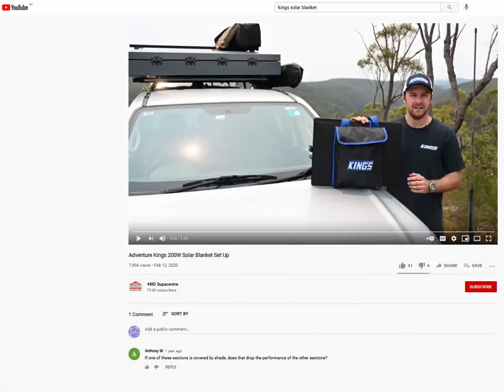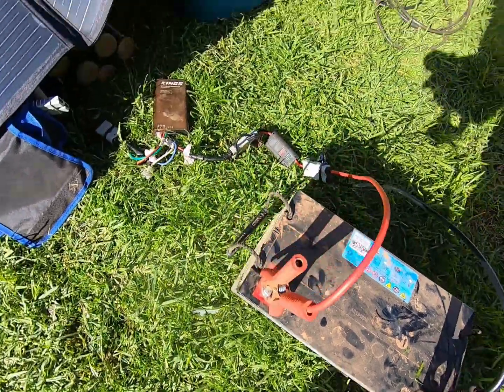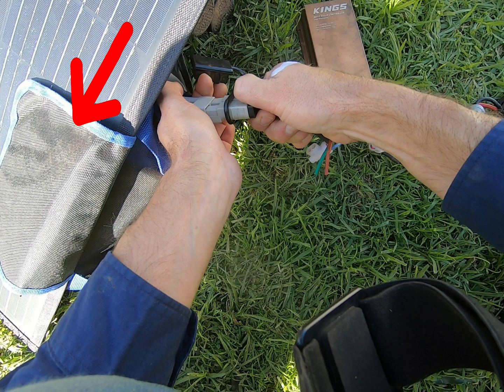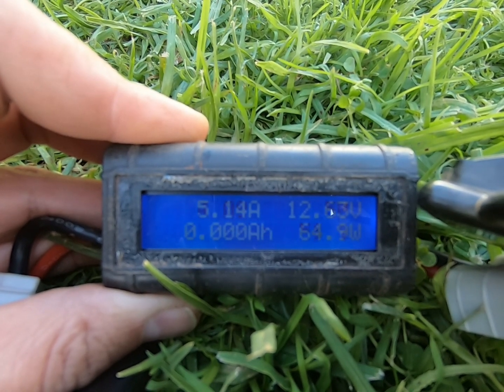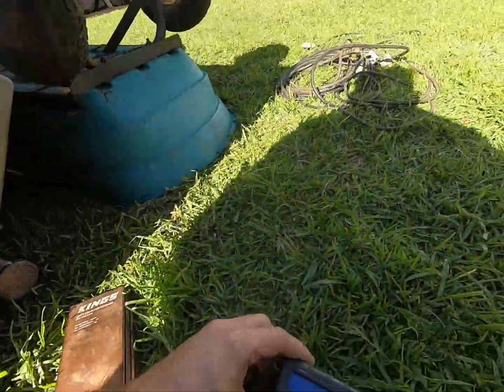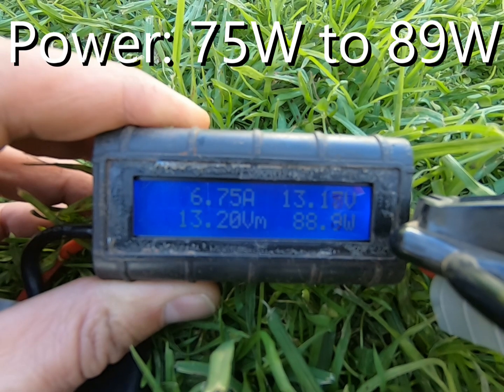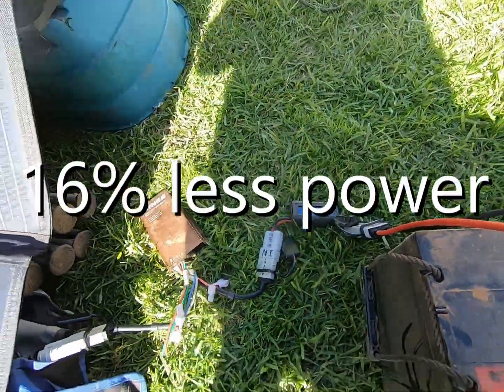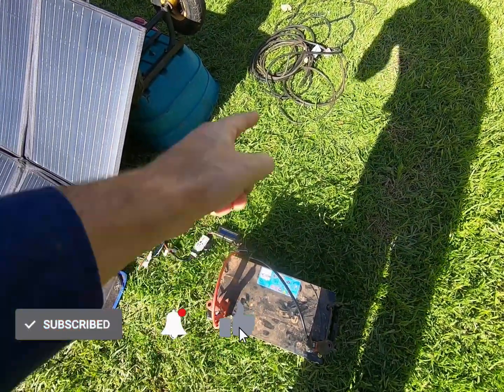Shade on solar - does a little bit matter?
Does it really make that much difference if there's a tiny bit of shade on your solar panel or blanket? Or are we all getting hung up about nothing?

Find out!